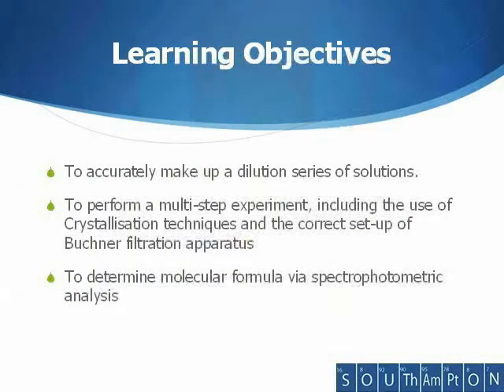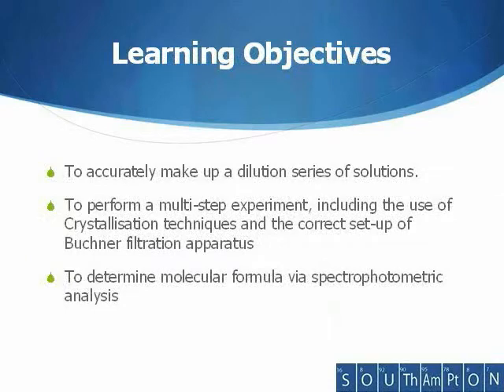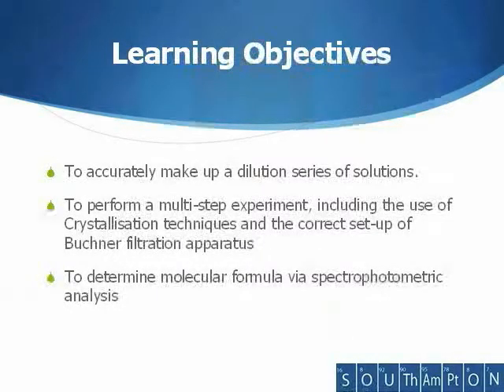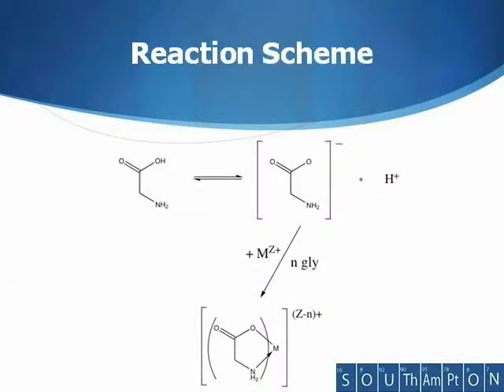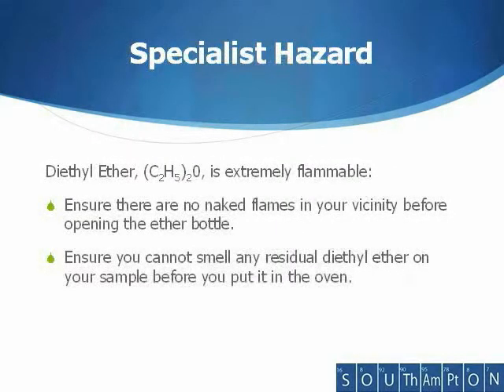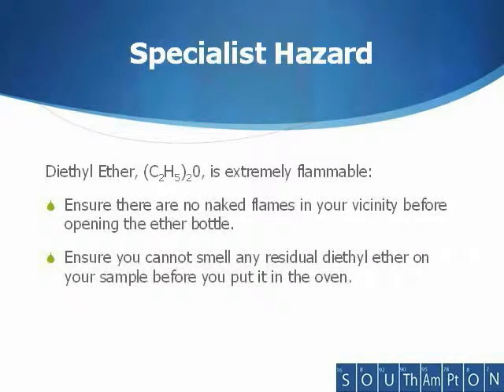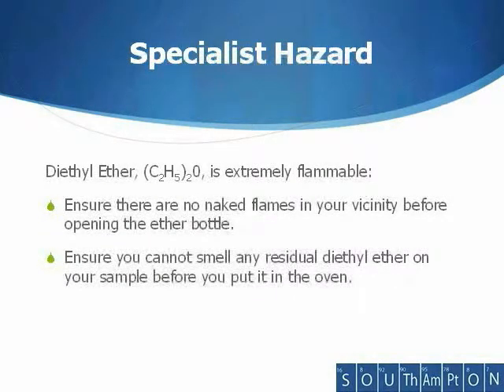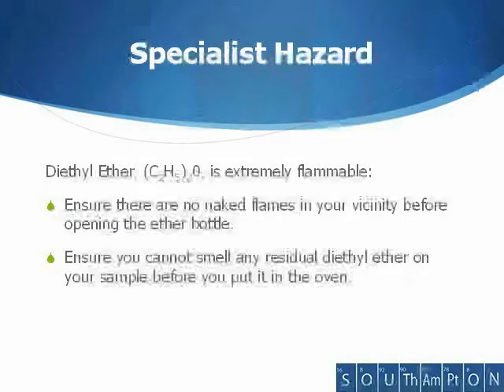Cu-glycinato complex formation : Theory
Theory behind this experiment